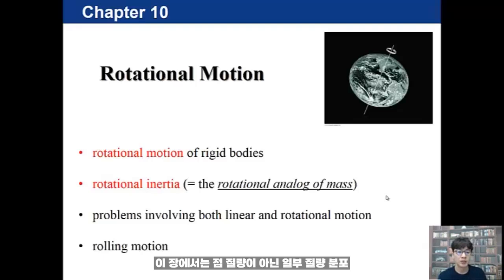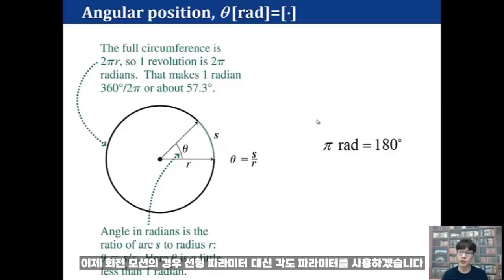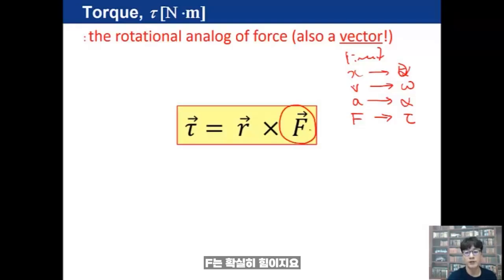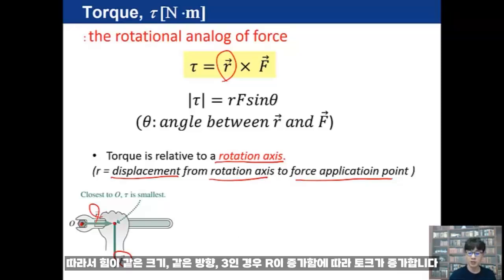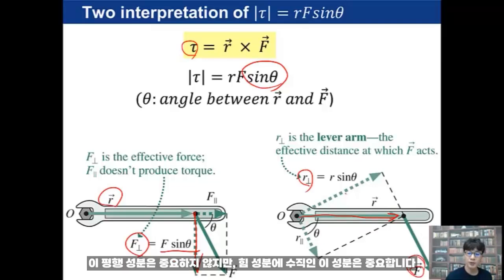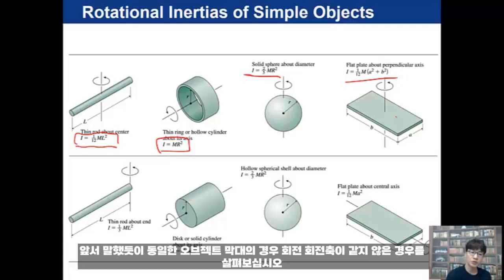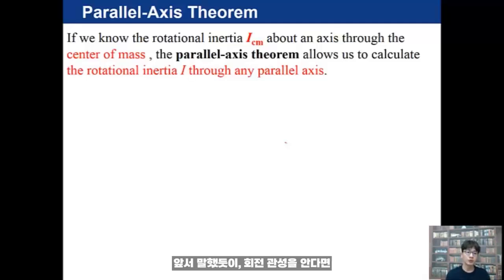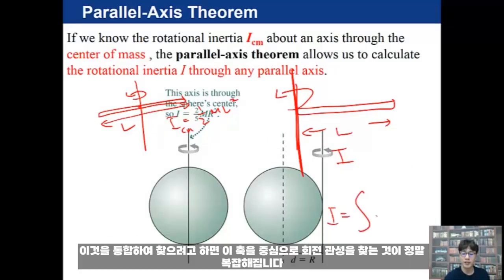(Rotational Motion) General Physics Lecture for KAIST Undergraduate Students (English Lecture)